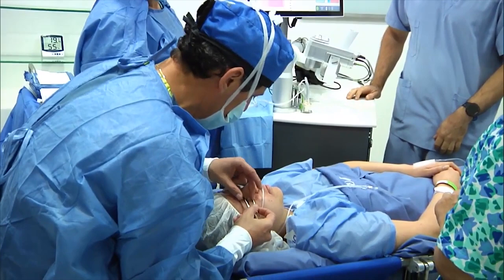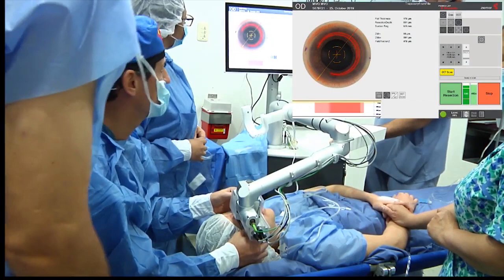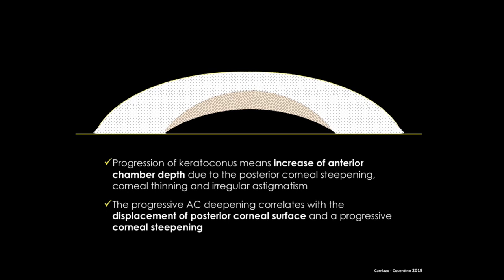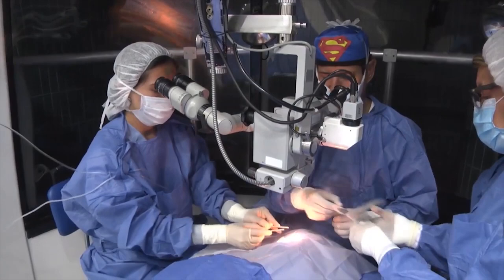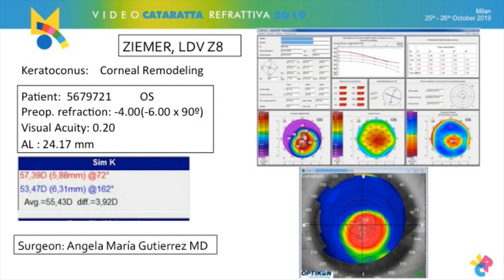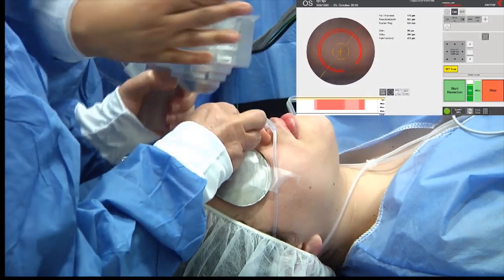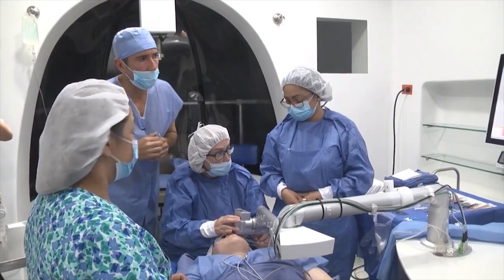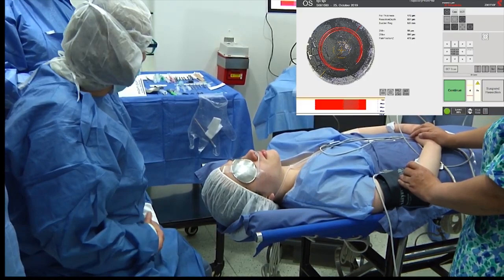Corneal Remodeling in Keratoconus